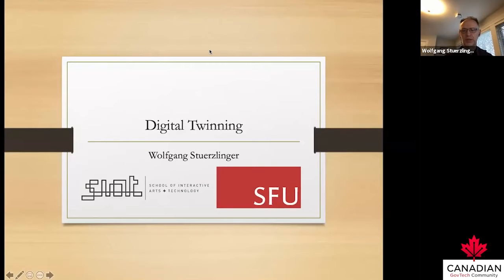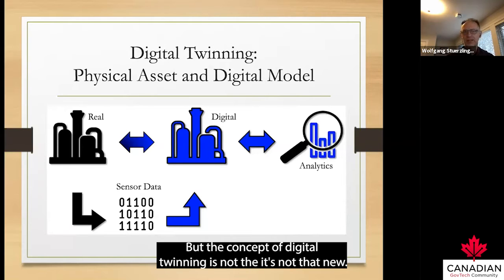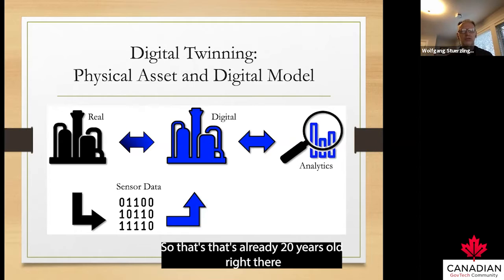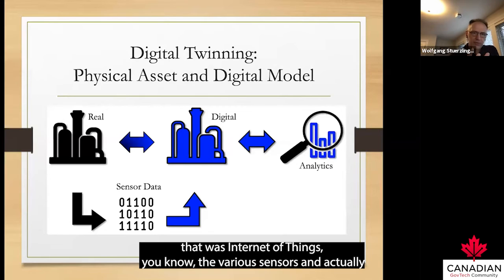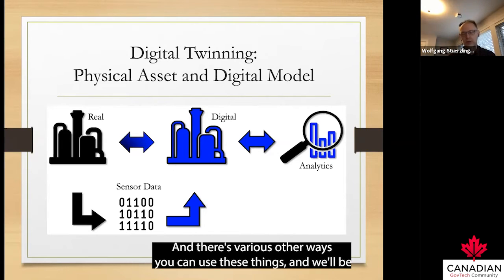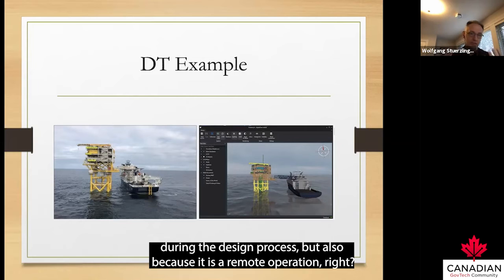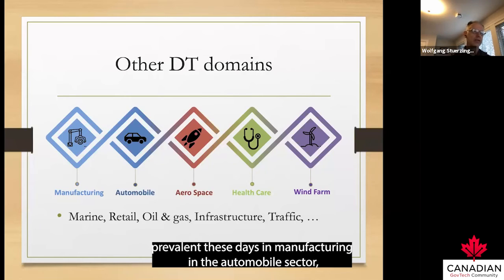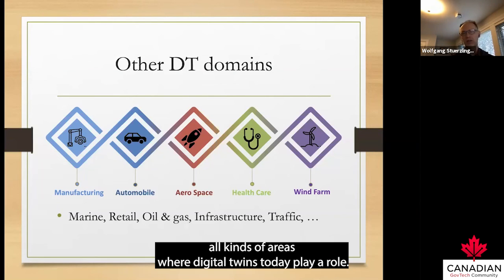Digital Twinning in a Nutshell with Wolfgang Stuerzlinger Director, VVISE Labs, SFU